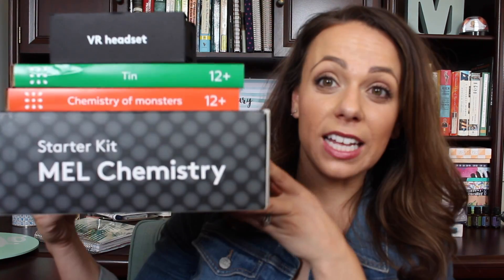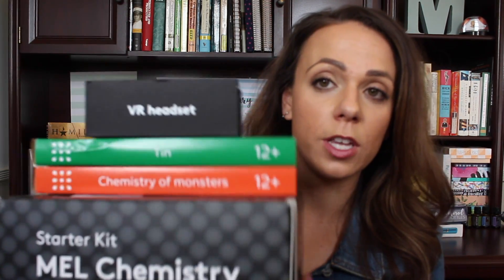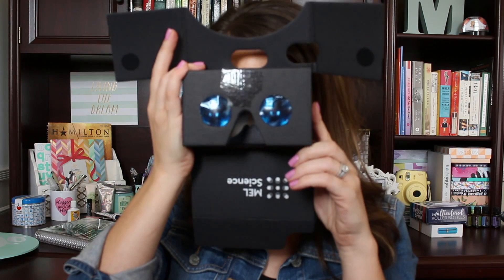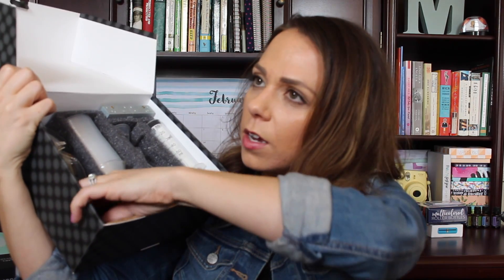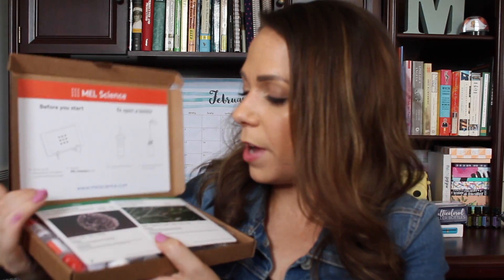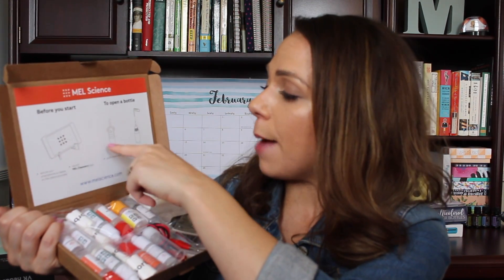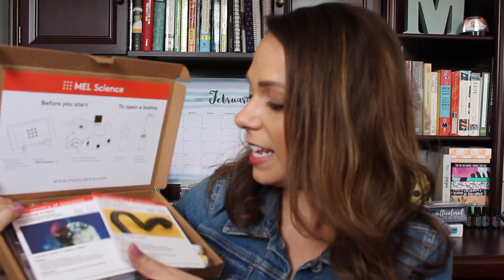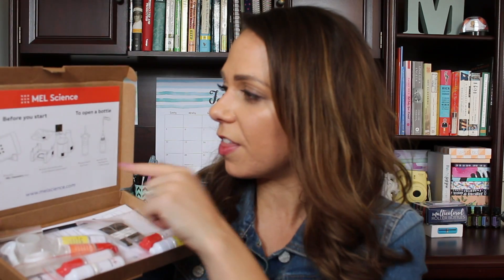MEL science box unboxing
These boxes make me wish I was a science teacher! We are going to incorporate them into our Makerspace at my school, or you could use them with your own kids just for fun!

Let’s Connect!

Here's a link for half off your first Birchbox! :)

Wantable Box discount!